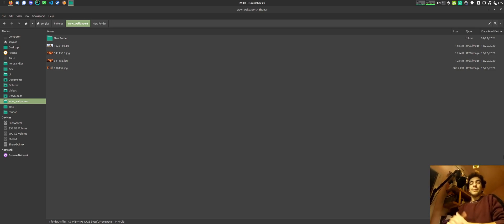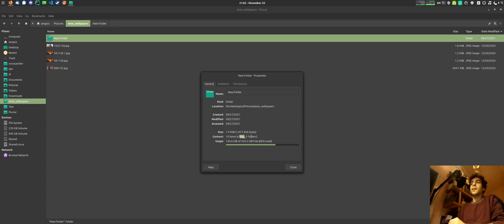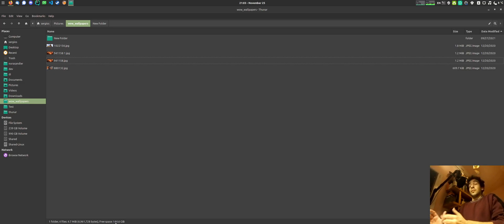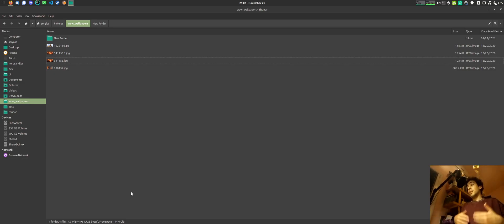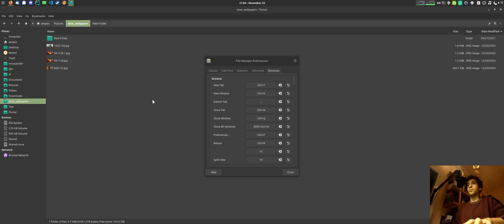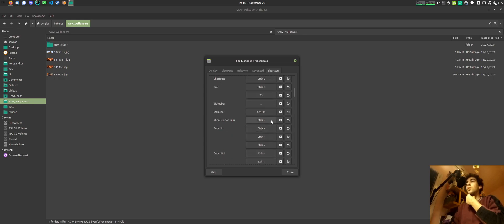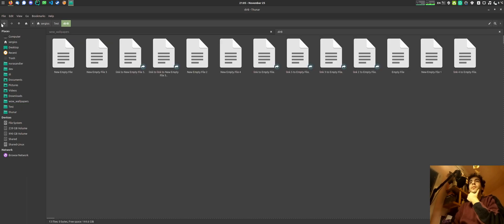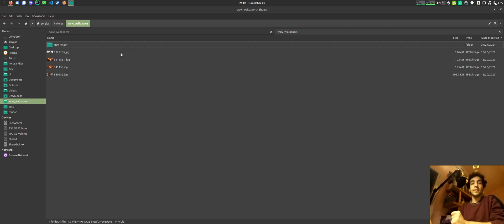Xfce Thunar Development: Shortcuts Editor and Customizable Statusbar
Hi!

A new development update for Thunar, the Xfce file manager is here.

0:00 Folder contents property
0:40 Customizable Statusbar
1:28 Shortcuts Editor
3:16 Future work